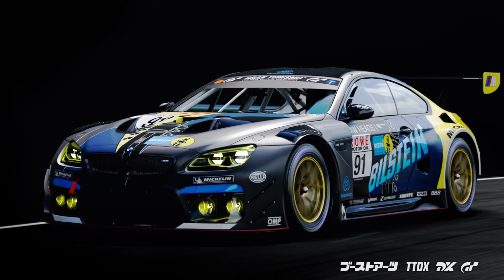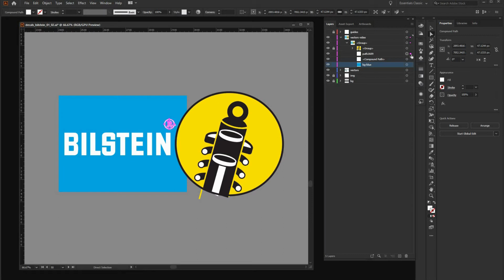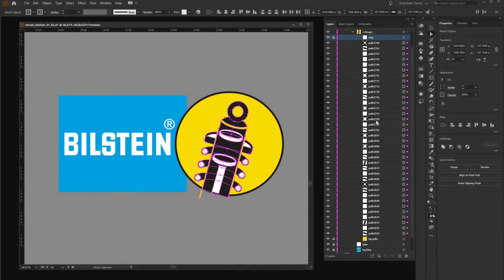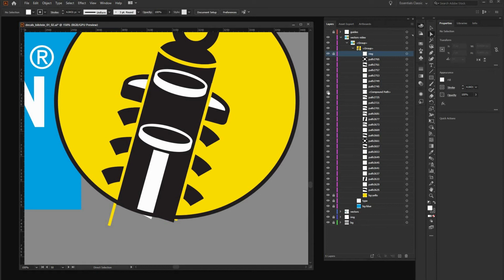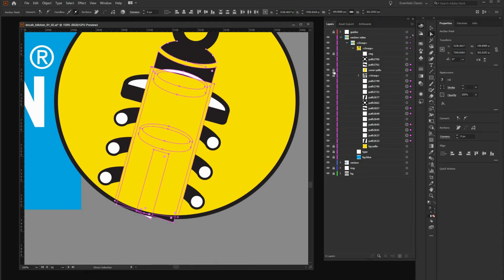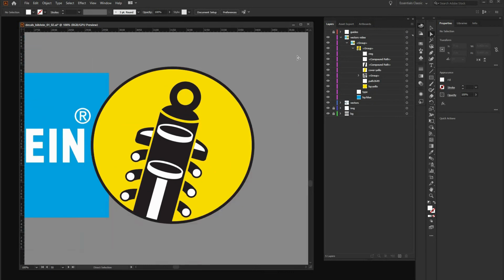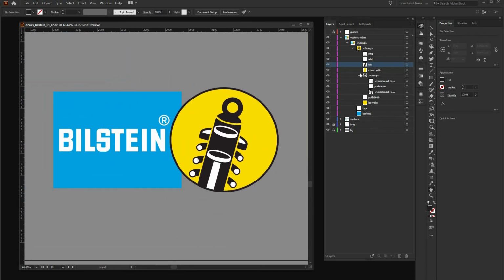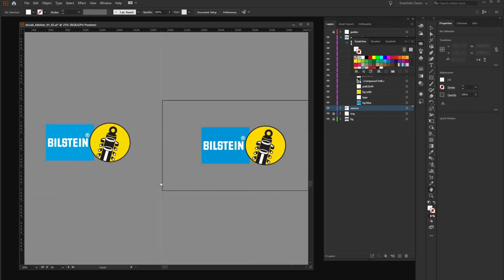Illustrator SVGs | 15KB Magic - How to make smaller decals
note - content is GT SPORT API related and the tool in use is Adobe Illustrator

In this beginner level walk-thru video I show how to optimize and enhance decals step by step. In the process you learn about ways to decrease file sizes without quality loss and still come out with better stickers for your cars which look great in GT SPORT's livery editor.

main methods to keep your kb-sizes low:
- try to cluster objects in compound paths
- combine appearances of two or more objects in one
- remove all unused or unnecessary points
- a stroke of even diameter is always smaller than a filled shape

Gran Turismo™ / PSN - TotalTouristDX and TotaITourist

Started playing Gran Turismo™ in '98 and always been a supporter since then. With the release of GT SPORT my knowledge of vector graphics became involved and this is how i ended up creating decals and liveries.

Also doing races from time to time even if this is happening on a very low amateur level. Watch out for lobbies marked with f&c° if you are down for fair and clean gentleman / gentlewoman racing.

Set-up
- Sony PS4 pro / PS5
- EIZO Displays
- Sennheiser Headsets

Adobe Software
- Illustrator / decals
- Premiere Pro & AfterEffects / video